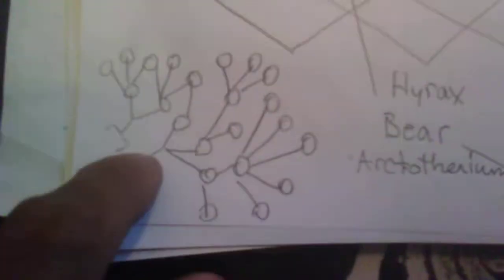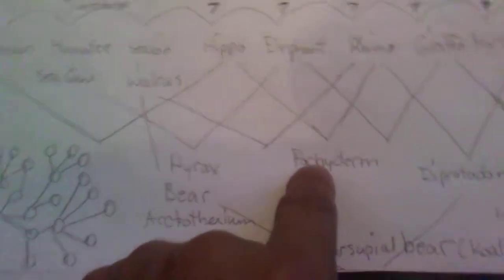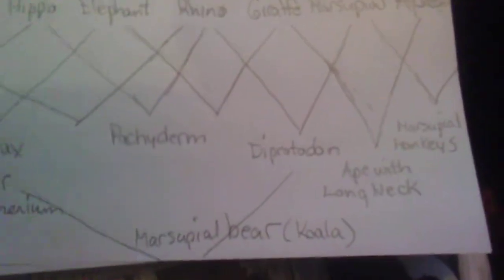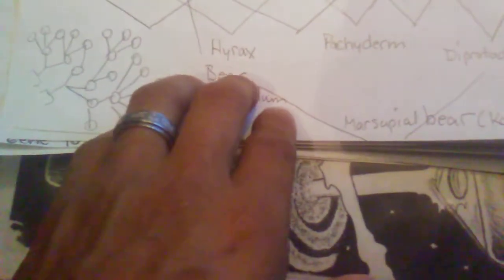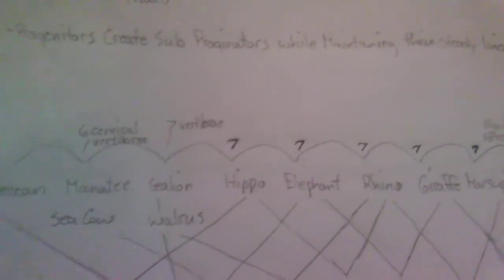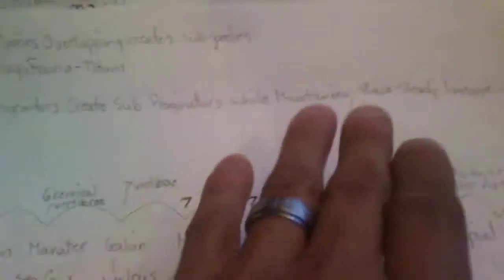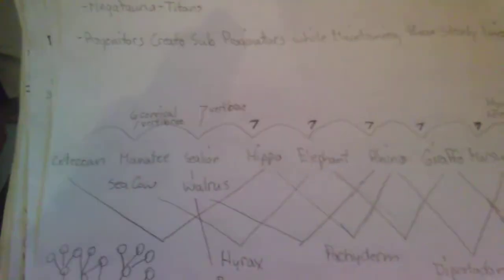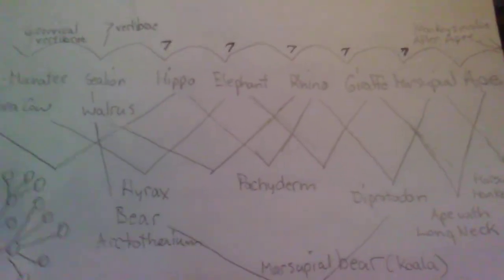(5 of 6) Species overlapping, NOT generation overlapping. This is why we have variations of life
Eventually a species of 2 of every type of cousin will diverge into 2 different species. Working down from the top you get Convergent evolution, Working from the bottom up you get divergent evolution. Eventually things will diverge into what we have now. The convergence is a gene that's shared that will eventually become prevalent again. Many animals went extinct, but technically they didnt, they just evolved into what we have today. If they had went completely extinct we wouldn't have their ancestors now.